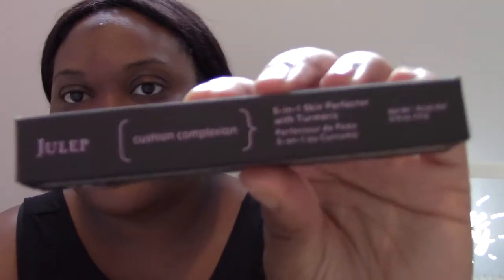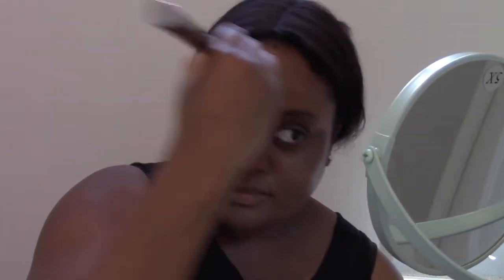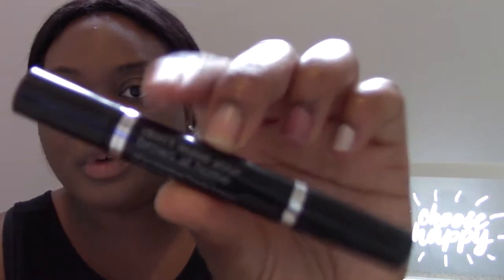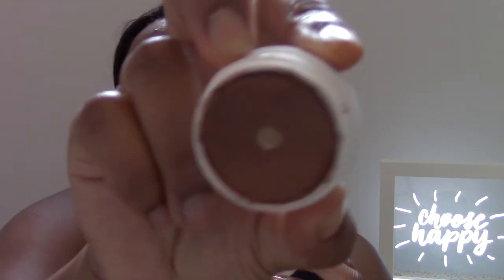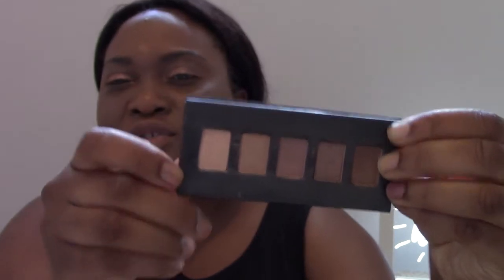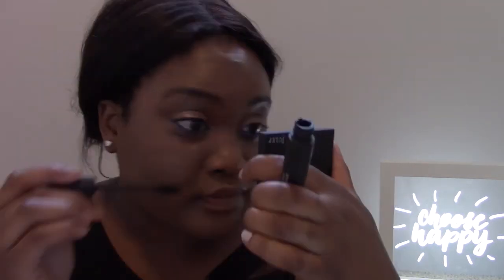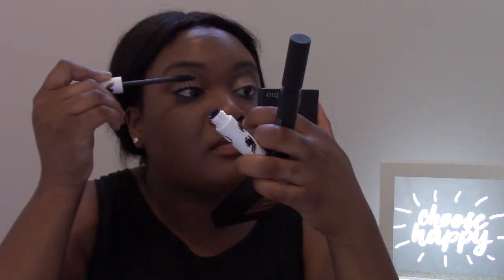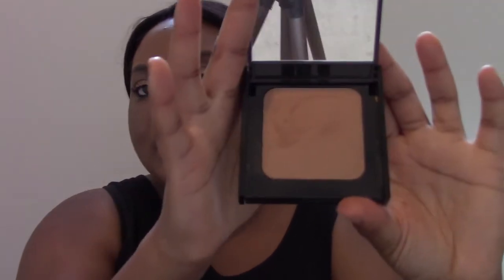One Brand Tutorial JULEP Makeup | Happily Naomi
Hey guys! I wanted to do a One Brand makeup tutorial using Julep makeup products! I love Julep Makeup and they have some pretty bomb products that not too many talk about so I defintely wanted to show them some love! Here are all the products that I used:

This video was not sponsored and all thoughts and opinions are purely my own.